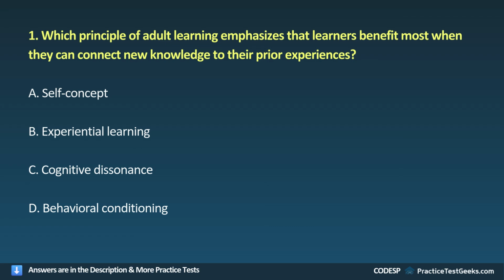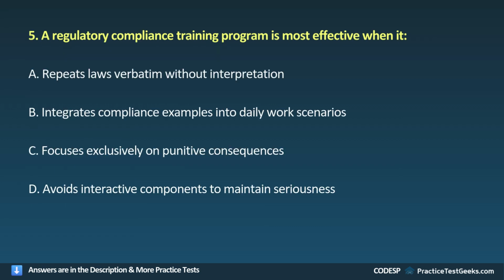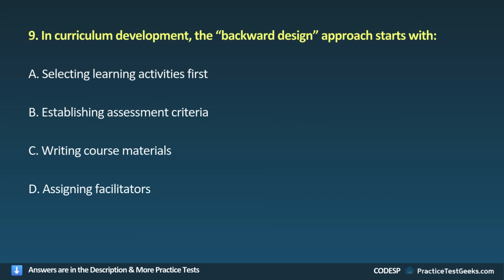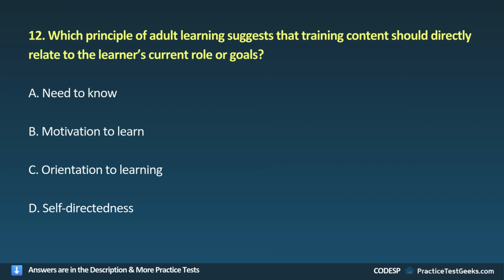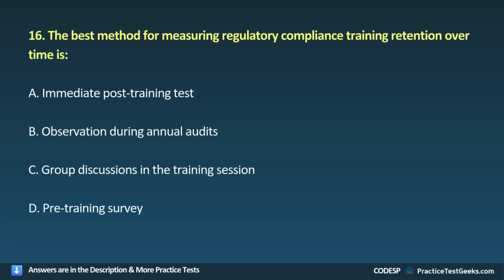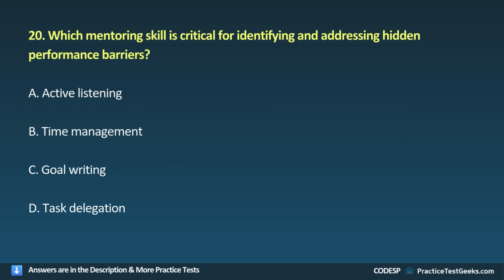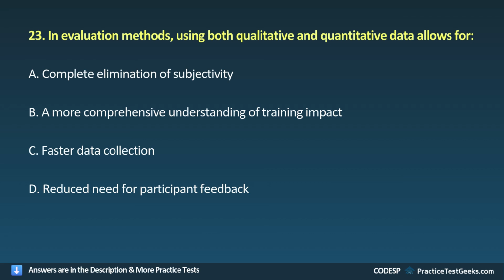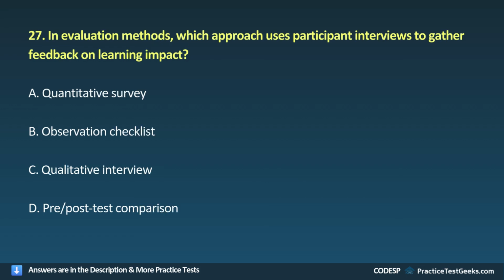CODESP Practice Test 2026 Cooperative Organization Development Employee Selection Procedures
Prepare for your Cooperative Organization for the Development of Employee Selection Procedures exam with comprehensive practice questions and test preparation strategies for 2026.